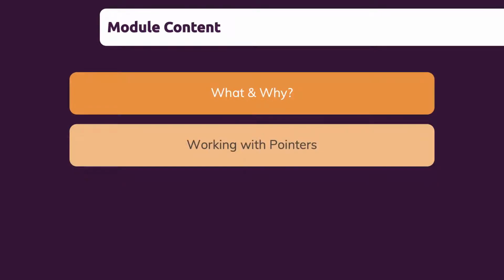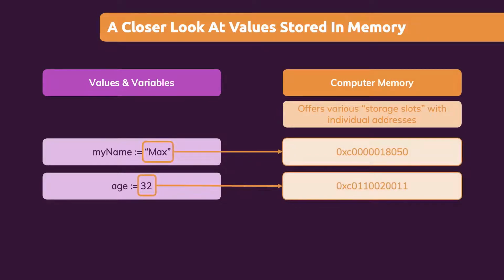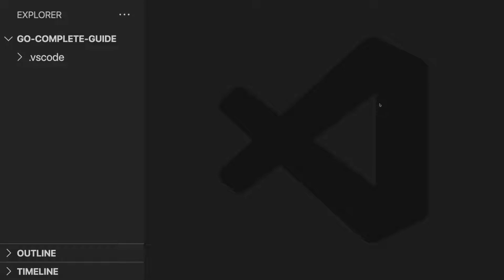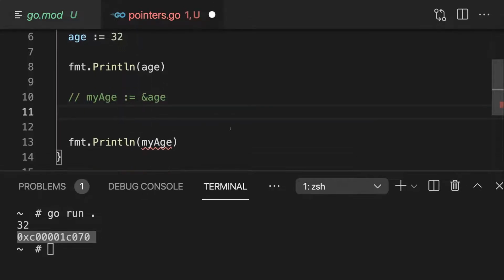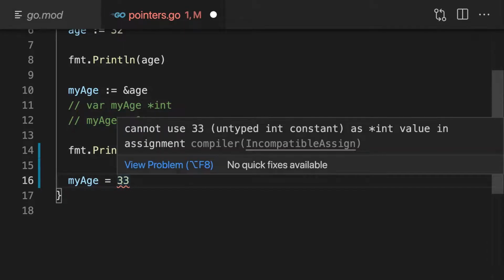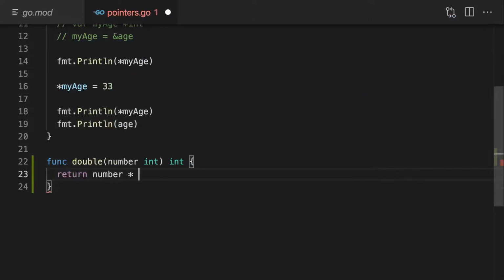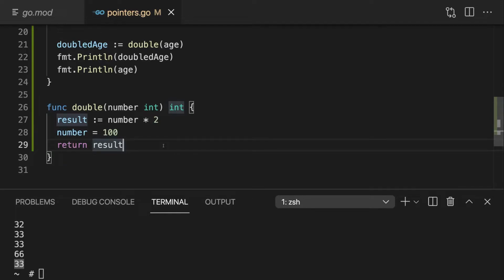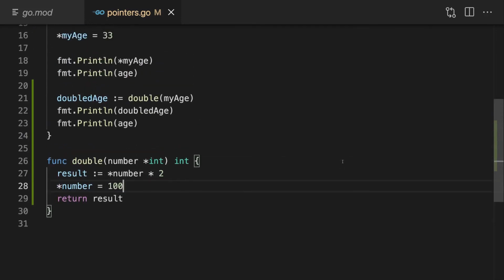Chapter 6 - Understanding Pointers || Golang